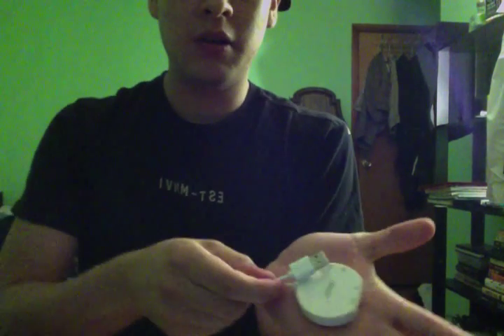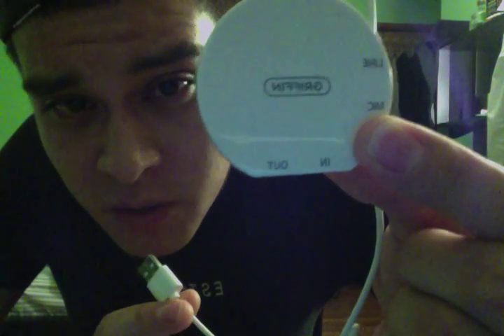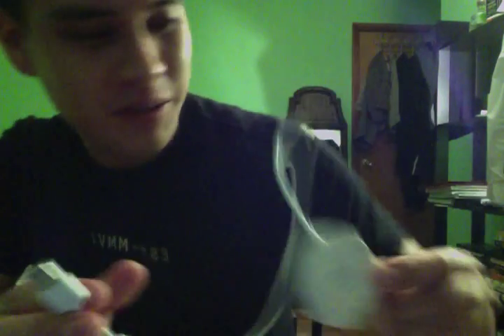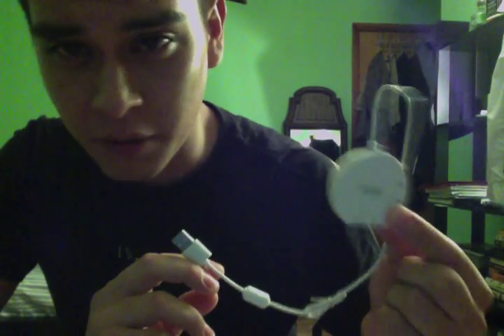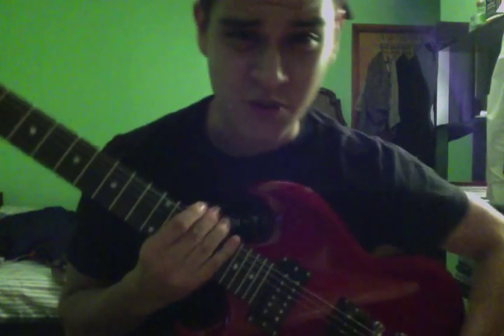The iMic review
I just got a MacBook Pro and i was a bit upset that it only has one audio in jack, I'm sure most of you guys noticed that, anyway, i wanted to plug my computer so i can use garage band, and after doing plenty of research (because I've been a PC my whole life) i found out about this very useful device.

Lets open it together!

don't forget questions and comments below!